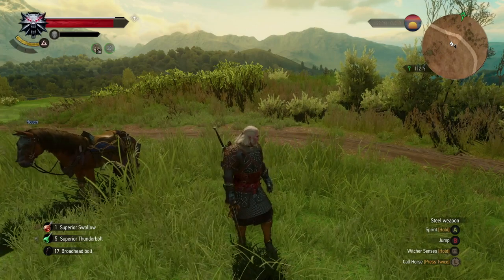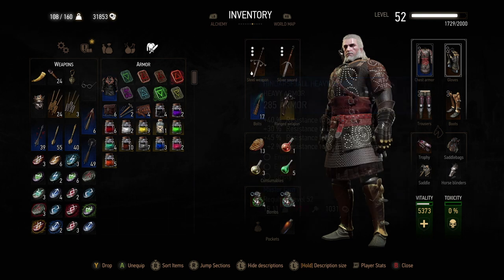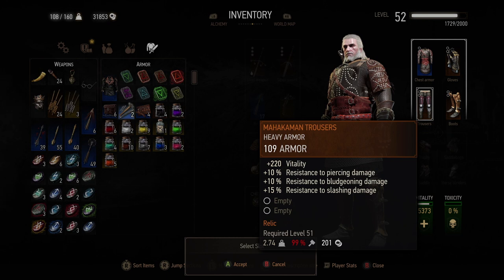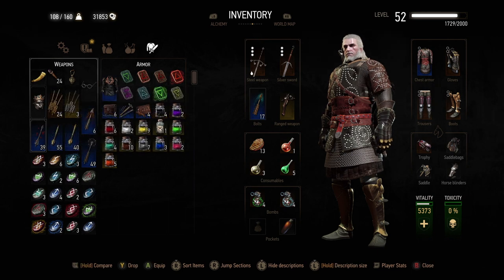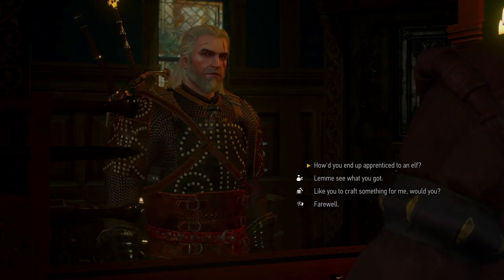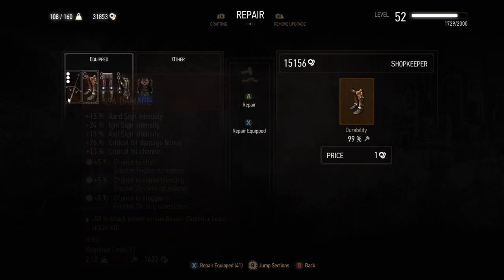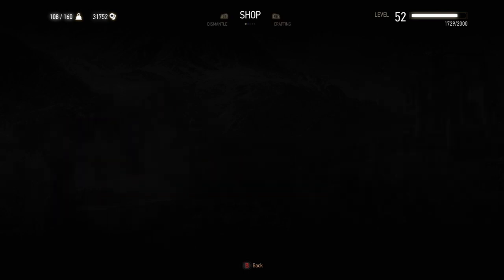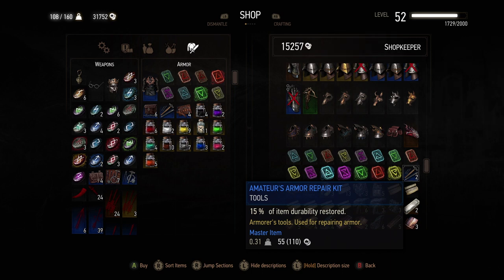Witcher 3 How to Repair Weapons and Armor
In this Witcher 3 video, I show you how to repair weapons and armor.

You can repair weapons and armor out in the field using repair kits or at a armorer or blacksmith. In this video I show you both ways.

Naturally, repairing your weapons and armor in the field is very useful because you don't need to visit a armorer or blacksmith.

In my video I show you how to check the condition of your weapons and then how to repair them. I also make it clear that you need different repaid kits for both weapons and armor in order to repair them in the field.

I hope you find this Witcher 3 How to Repair Weapons and Armor video useful. If so, please like the movie. Comments much appreciated. Thanks!